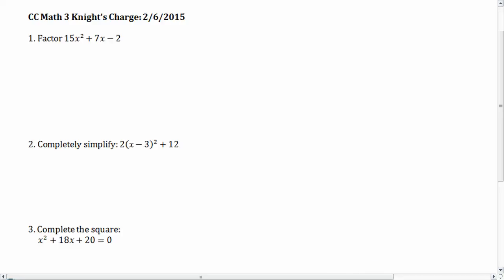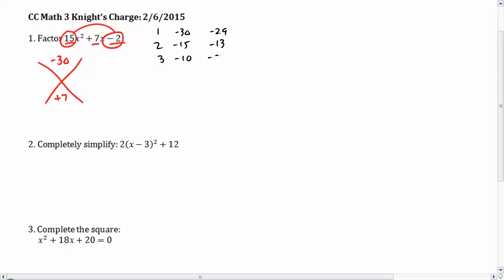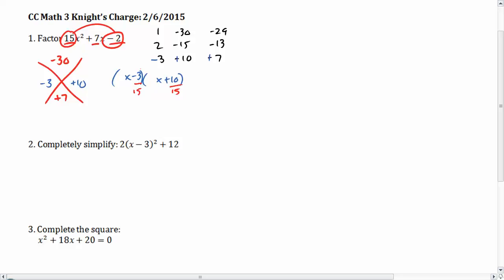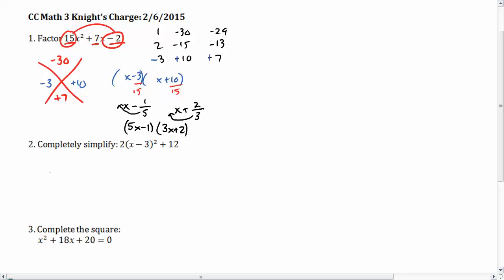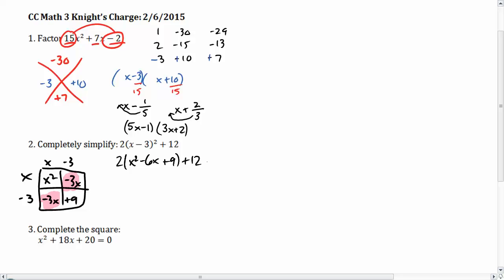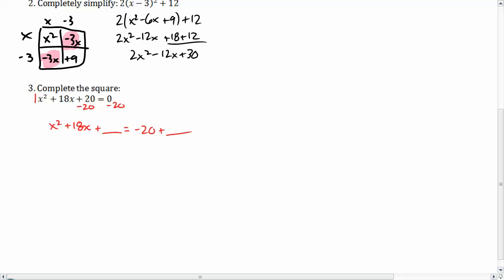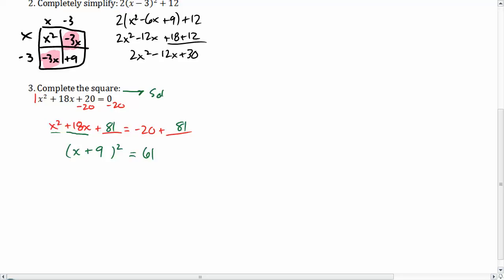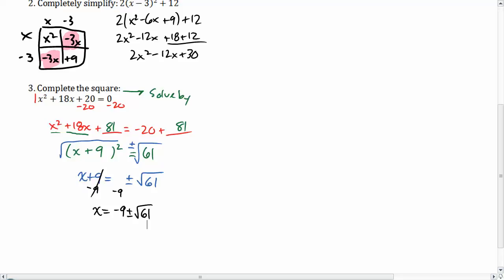CC Math 3 Day 13: KC